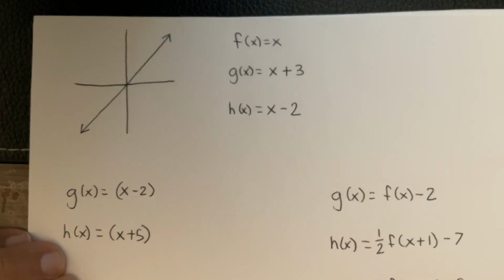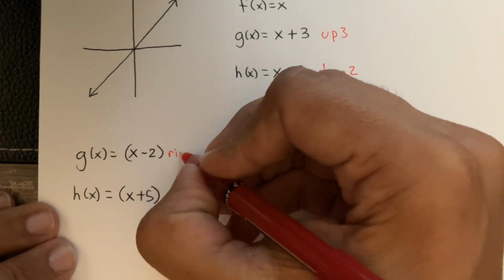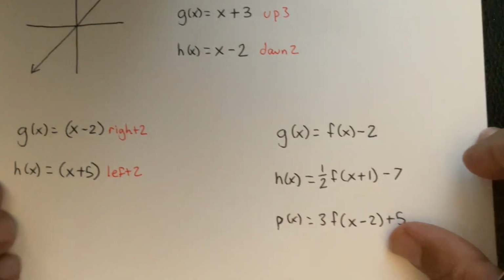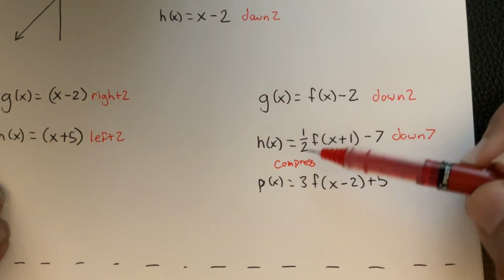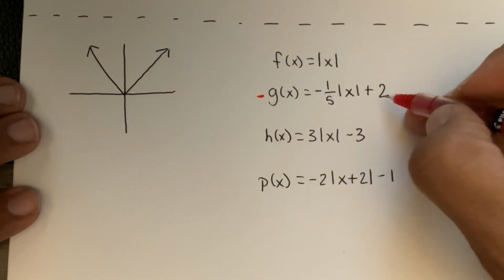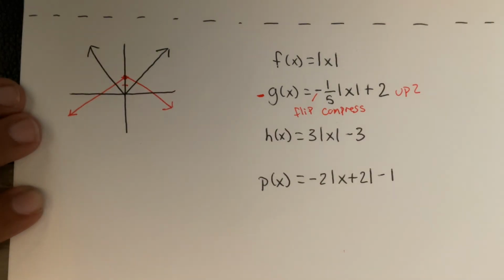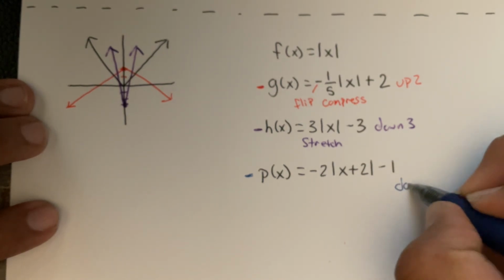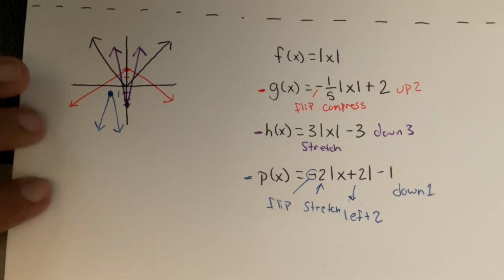Pre. Solutions and slope